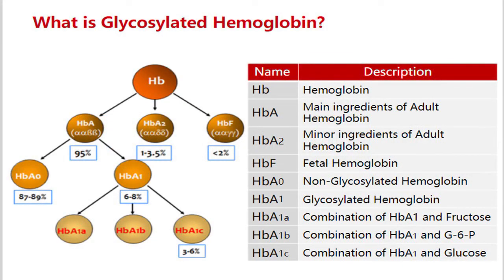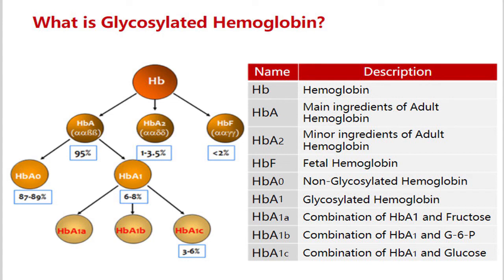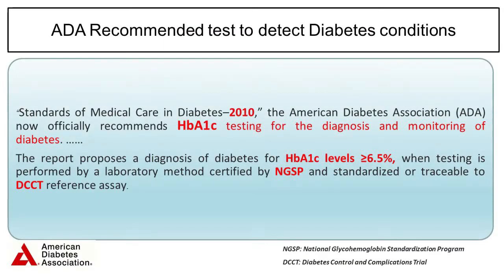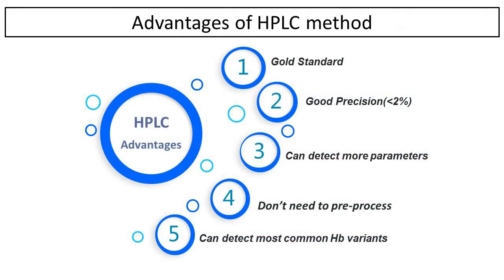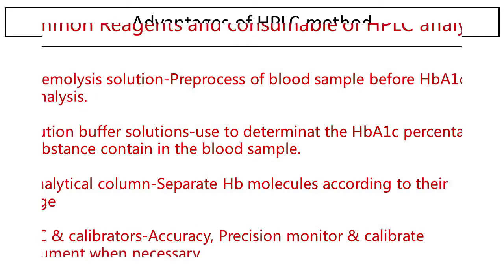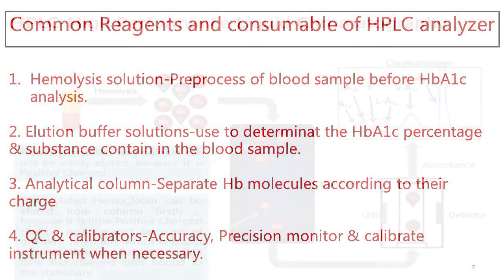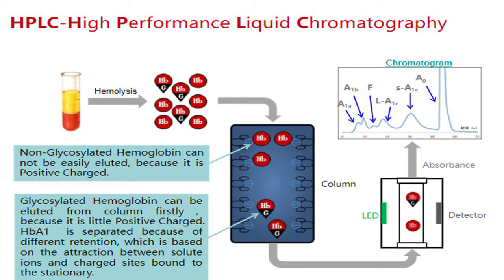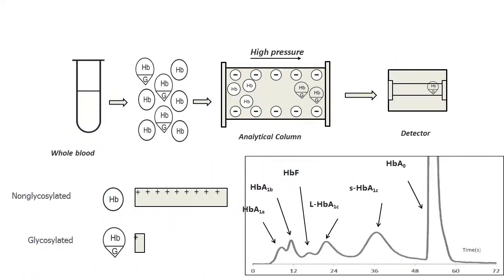Detection principle of HPLC (HbA1c Analyzer) Gold Standard Method of HbA1C Detection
“Standards of Medical Care in Diabetes–2010,” the American Diabetes Association (ADA) now officially recommends HbA1c testing for the diagnosis and monitoring of diabetes.
Analytical chemistry techniques to separate, identify, and quantify each component in a mixture.
In ion-exchange chromatography, the glycated hemoglobin components are separated according to their different electrical charge.
Gold standard method,Can separate  Hb varieties, Good precision is the advantage of this method.

Source: MediLab Academy